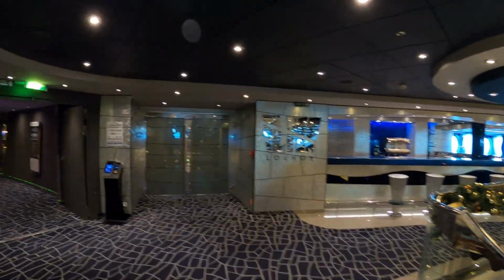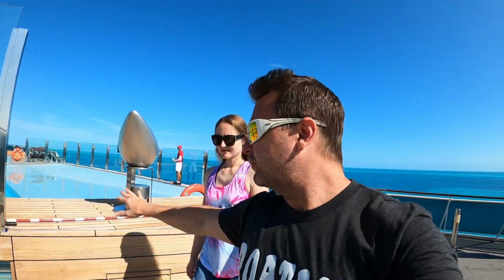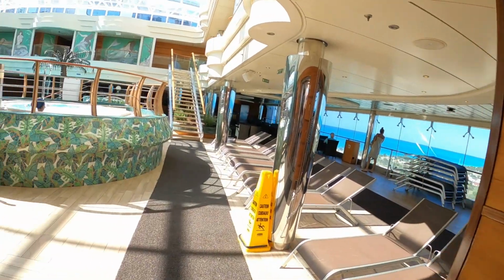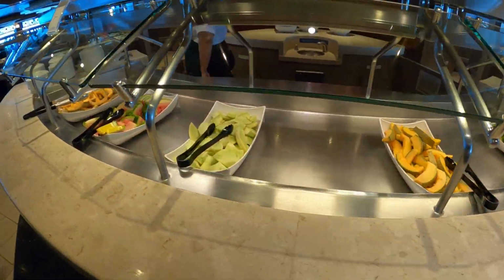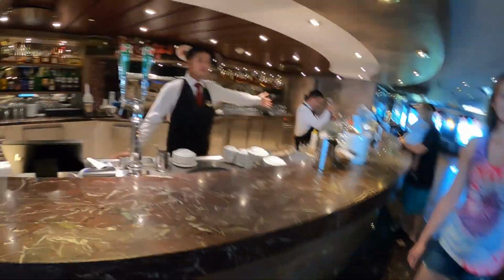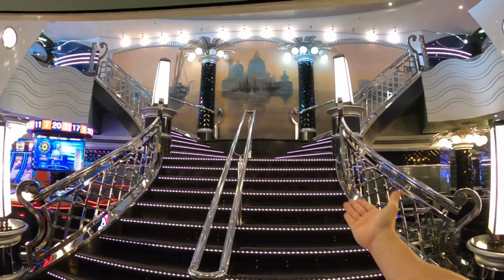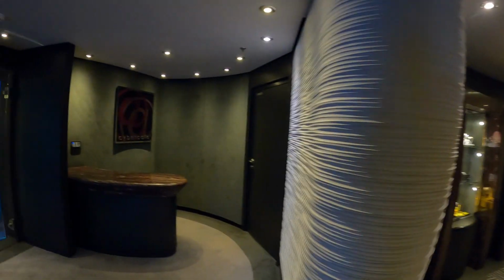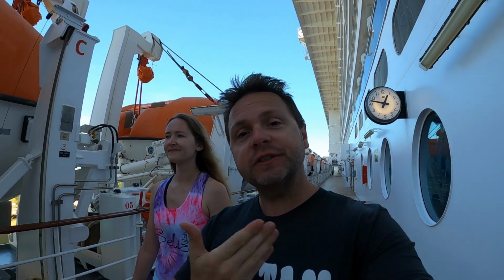MSC Divina Full Ship Tour Plus Tips Tricks & Honest Review of MSC Cruises Port Miami Ocean Cay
Greetings fellow travelers and cruisers join us for a full ship tour of the MSC Divina this ship inspired by Sophia Loren brings you all the elegance and glamour of the golden age of cruise lines, enhanced by modern, technology. On board you’ll find every modern comfort, along with a variety of sports and leisure facilities as well as world-class entertainment, including kids’ and teens’ clubs to ensure everyone’s happy. Also, MSC Divina is one of the ships that sail to Ocean Cay MSC Marine Reserve, MSC’s exclusive Bahamian destination.

MSC Divina cruise ship weighs 139k tons and has 1751 staterooms for up to 4202 passengers served by 1388 crew. There are 17 passenger decks, 9 with cabins. You can expect a space ratio of 33 tons per passenger on this ship.

Thanks for watching, and liking our videos, feel free to leave us a comment or hit that subscribe button to support the channel if you enjoyed the video and haven't subscribed yet, it's fee after all, and as always we will see you soon fellow travelers.